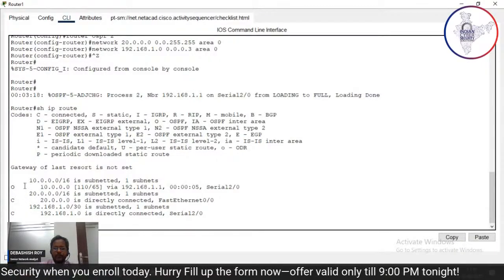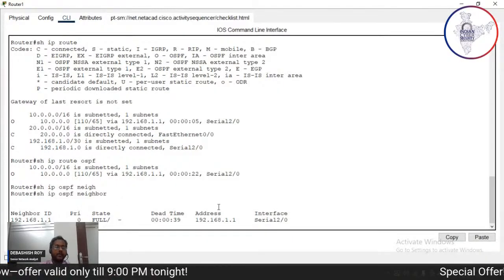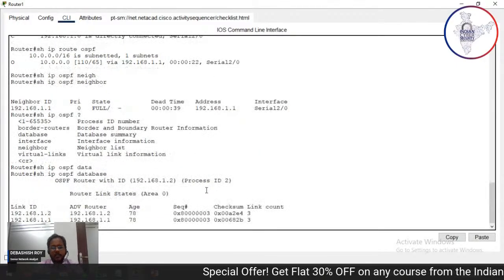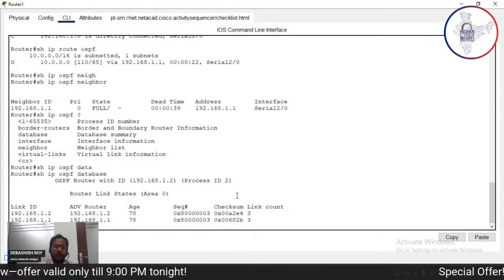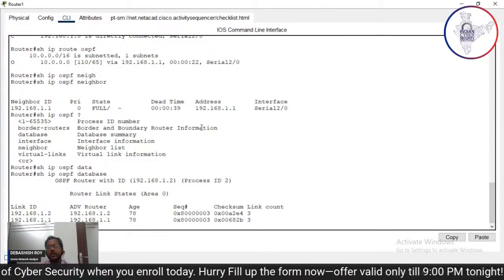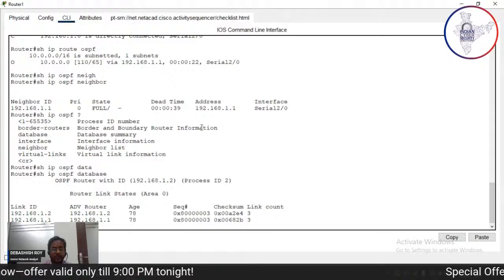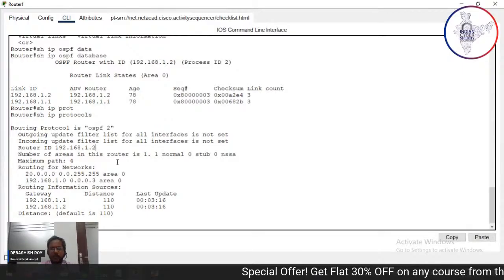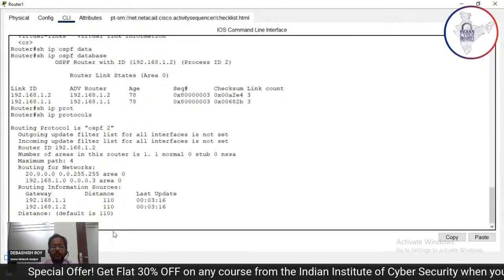OSPF (Open Shortest Path First) Deep Dive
A concise look into OSPF’s link-state routing, area structure, cost-based path selection, and LSA exchange. Understand how OSPF ensures fast convergence and efficient routing in complex networks—perfect for CCNA/CCNP prep and enterprise networking insights.